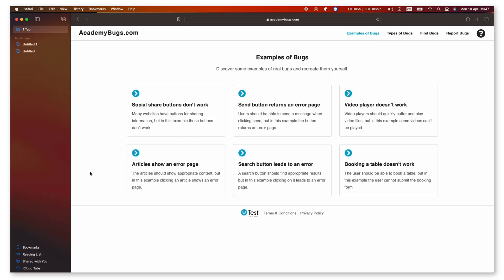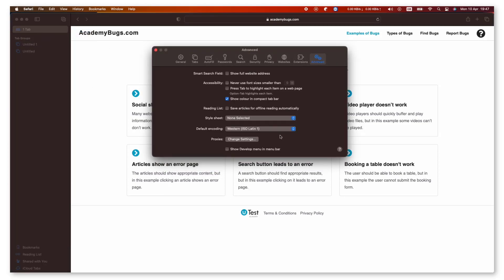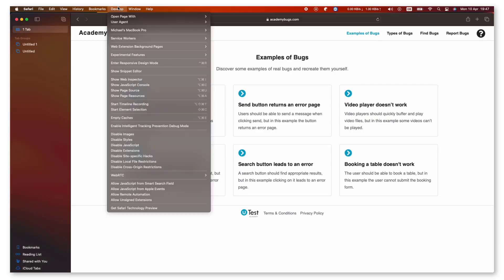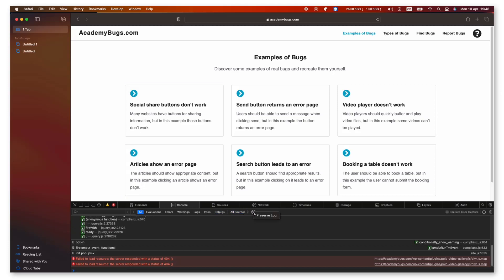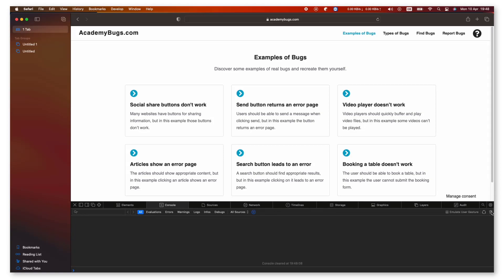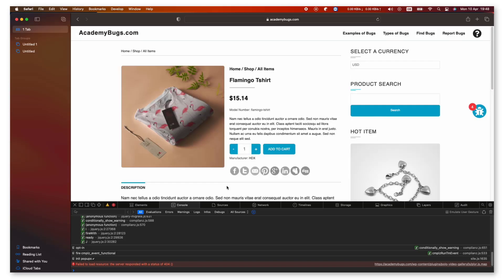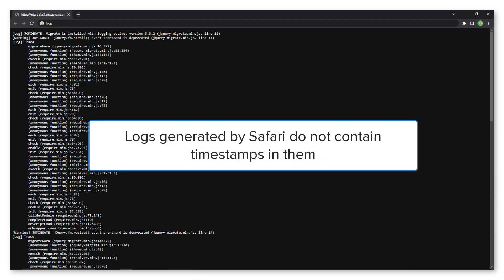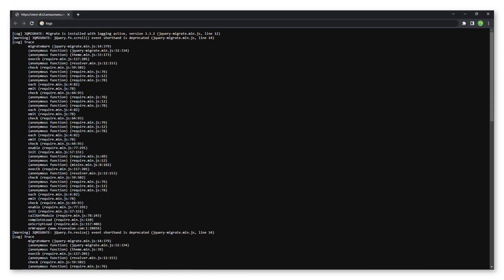Browser Logs | Desktop: Safari